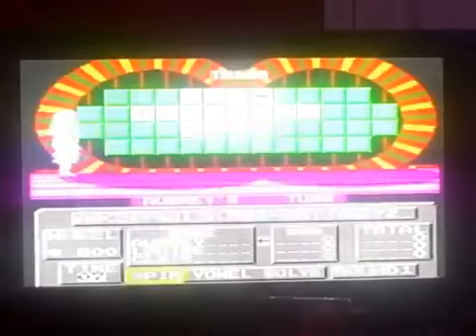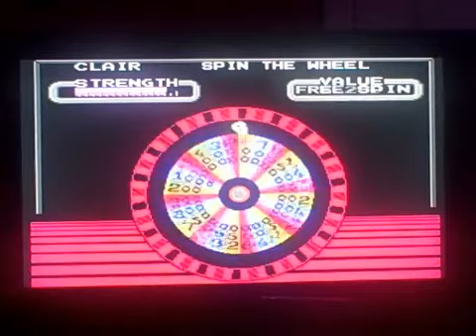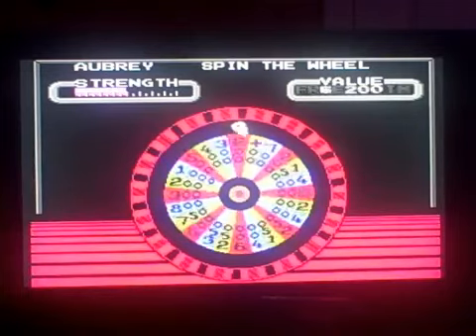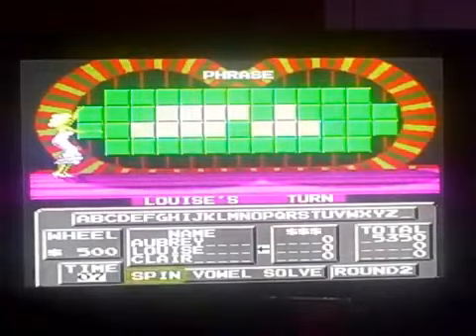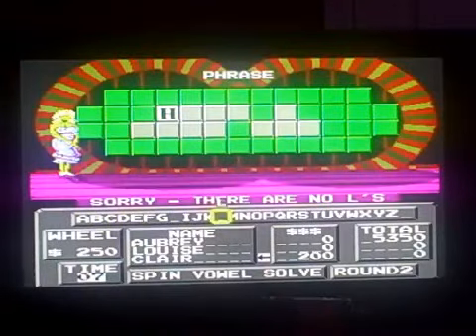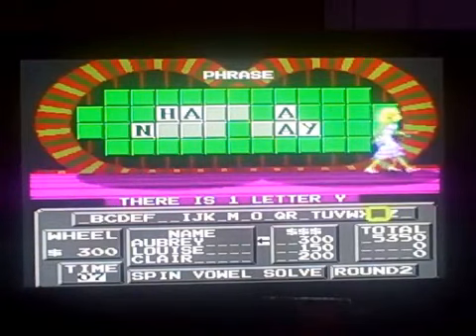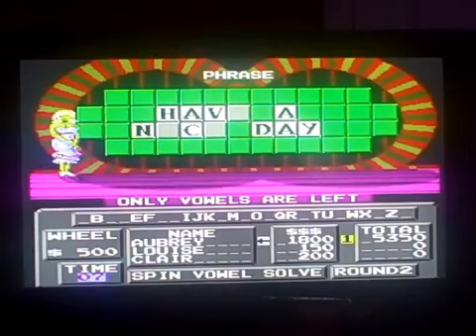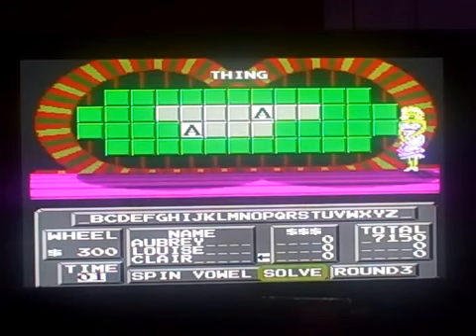NES Wheel of Fortune Junior Edition 4th Run Game #12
Here is my 12th game of Wheel of Fortune Junior Edition for the NES, in which so far, I have won $56750. Will I be able to win even more? Watch to find out, and enjoy!

Here is my 9th game of Wheel of Fortune Junior Edition for the NES, in which I have won $41050. Will I be able to win even more; possibly even break the $50000 mark in just 9 games? Watch.

Here is my 11th game of Wheel of Fortune Junior Edition for the NES, in which so far, I have won $51650. Will I be able to win even more? Watch to find out, and enjoy!